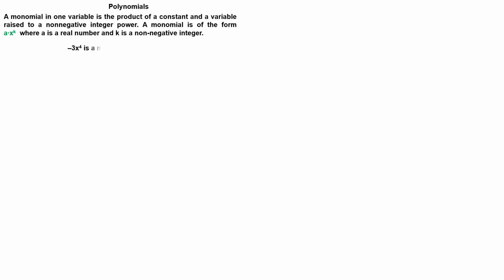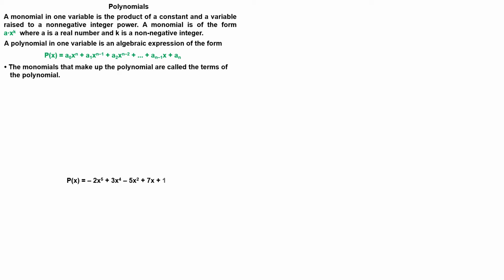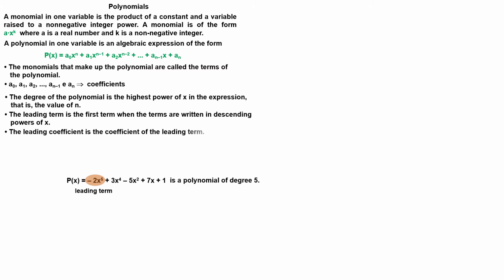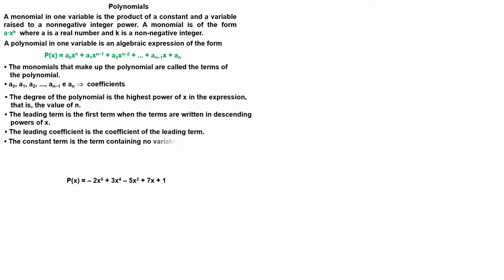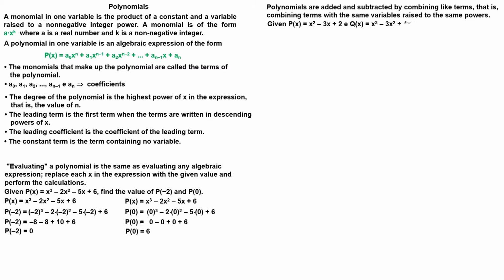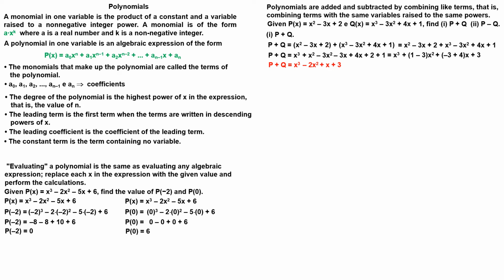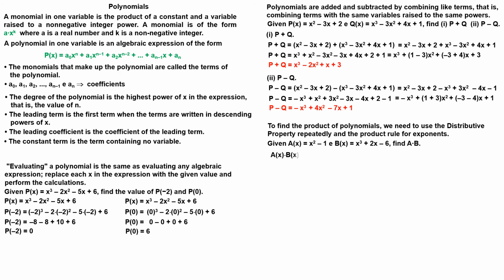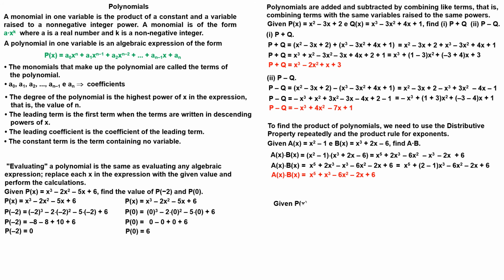Polynomials Made Easy: Add, Subtract & Multiply Step by Step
Master the basics of polynomials with this clear and detailed lesson! ✨
In this video, you will learn:
✔ How to add, subtract, and multiply polynomials step by step.
✔ The rules and shortcuts that make polynomial operations easier.
✔ Worked examples to help you build confidence for exams.
🎯Perfect for IGCSE, IB, SAT, and high school math students who want to strengthen their algebra skills.